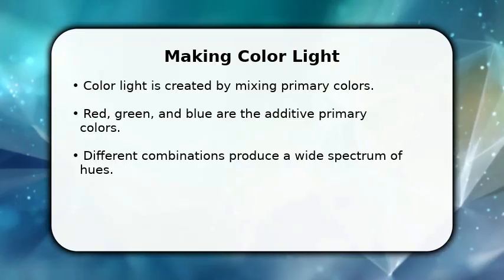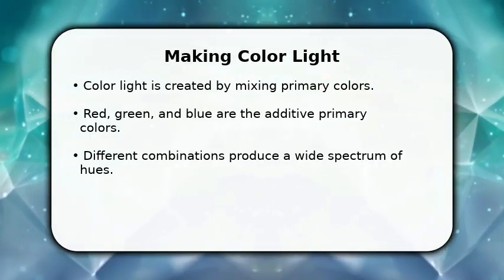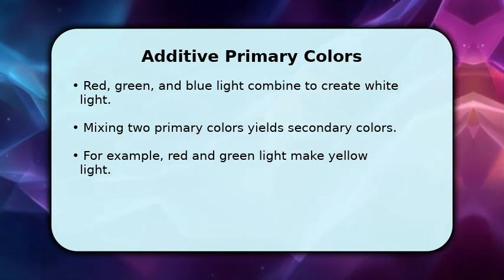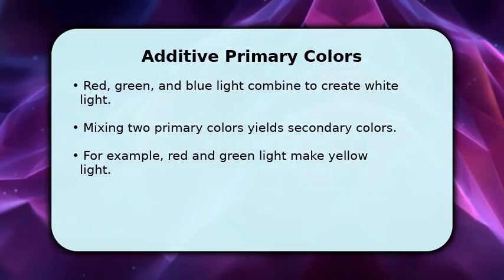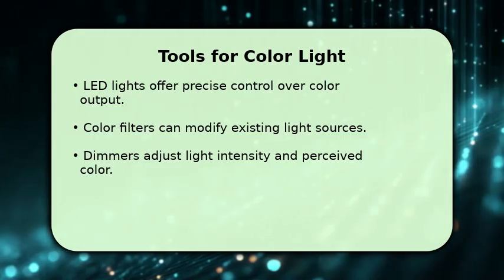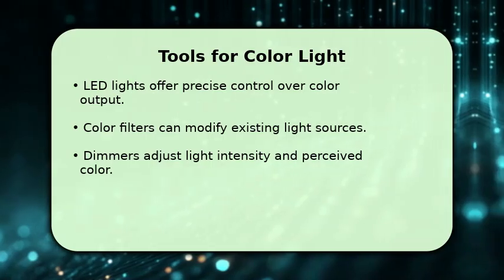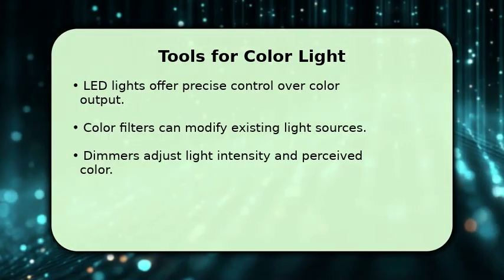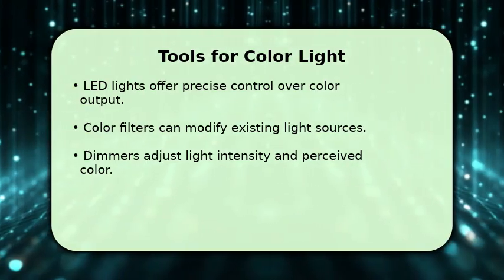How To Make Colour Light (Updated)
▸ (t) In this updated tutorial, we'll show you how to create a colour-changing light using basic electronics and materials. This project is perfect for beginners who want to learn about circuitry and LED lights. We'll cover the necessary components, step-by-step instructions, and tips for customizing your design.

colour changing light, led light tutorial, electronics project, circuitry basics, diy lighting, color changing led, lighting circuit, electronic projects for beginners, led light kit